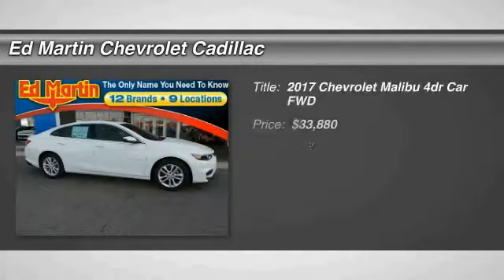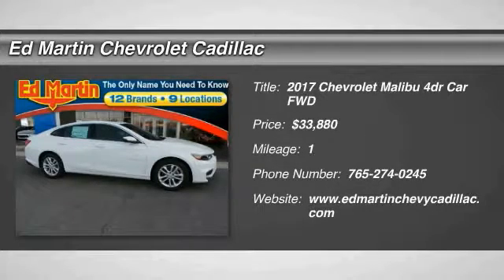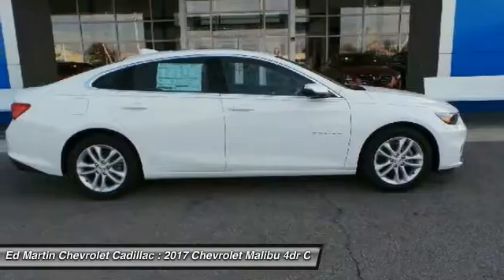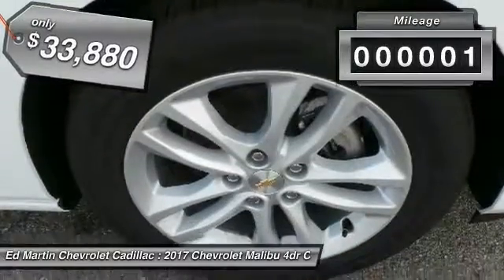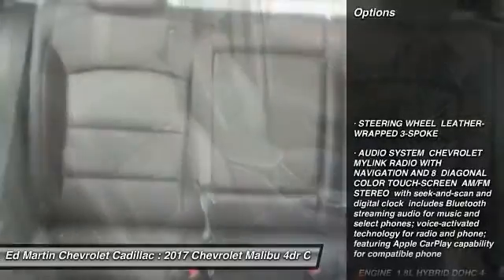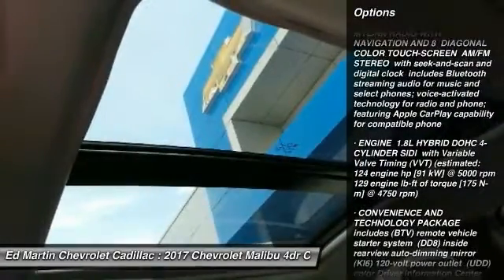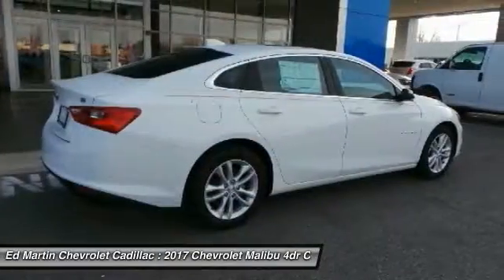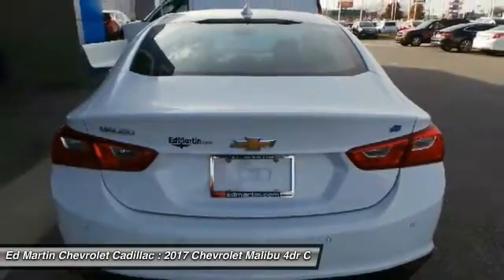2017 Chevrolet Malibu 430168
2017 CHEVROLET MALIBU Anderson, IN
Stock# 430168

The Malibu is thoughtfully designed to offer impressive safety, exceptional efficiency and seamless connectivity. Windswept body lines and an agile stance give this midsize car a sleek new look while helping to provide a surprisingly sporty ride. And with bright and eye-catching available LED daytime running lamps and available LED taillamps, Malibu offers the perfect blend of form and function. The interior is inviting and brilliantly laid out. The center console puts controls where you need them, while built-in USB ports and an available Wireless Charging station offer plenty of options for keeping your devices compatible connected and charged. Choose from a choice of 3 engines including a 160hp turbocharged 1.5L ECOTEC engine with fuel-saving technology like Automatic Stop/Start to help you get up to 36 MPG highway, a turbocharged, 250hp 2.0L ECOTEC engine with a 9-speed automatic transmission and up to 33 MPG highway, or a hybrid model with a 1.8L engine capable of up to 49 MPG city. With an intuitive and customizable 7-inch Chevrolet MyLink display with support for Apple CarPlay and Android Auto and an available built-in 4G LTE Wi-Fi connection, Malibu helps keep you connected to the entertainment you love and the information you need. Available active safety technologies like Low Speed Front Automatic and Pedestrian Braking and Lane Keep Assist work with you to help prevent accidents before they happen. In the event of a collision, Malibu features 10 standard air bags and a high-strength steel safety cage, and offers OnStar Automatic Crash Response to contact emergency services. Other available safety features include Automatic Park Assist, Rear Vision Camera, Adaptive Cruise Control, and Front Parking Assist.
MUST FINANCE WITH GMF
BONUS TAG UNIT ONLY
SEE DEALER FOR DETAILS.